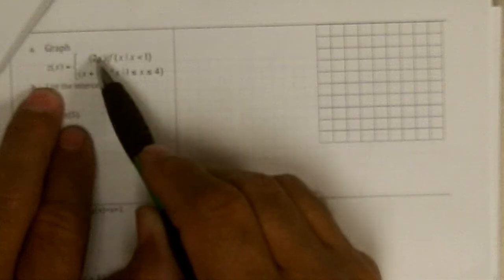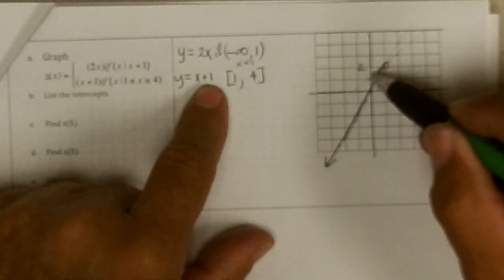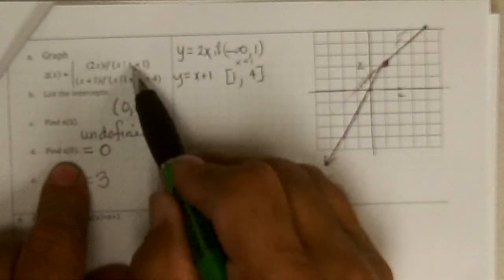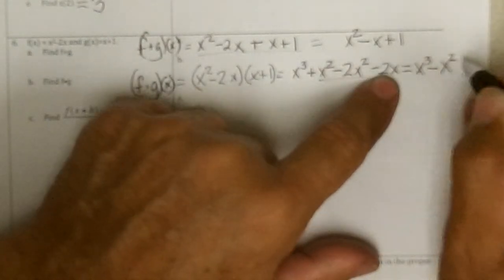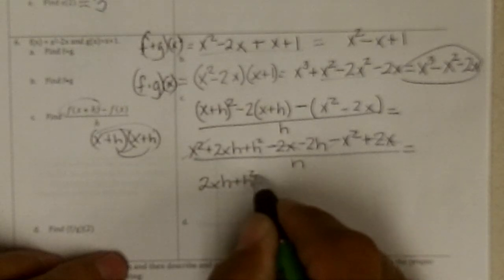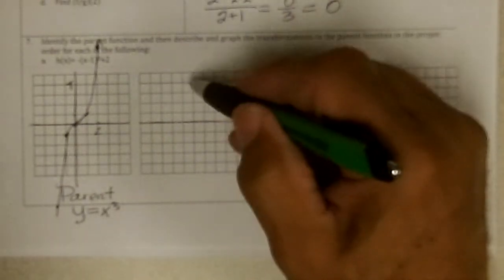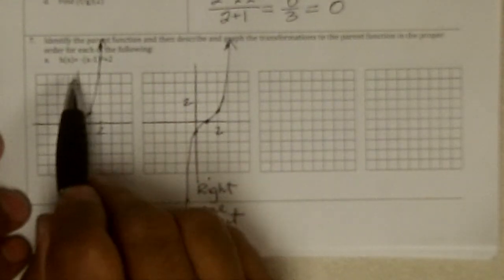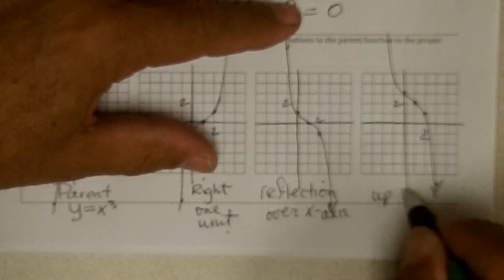153 Ch 2 Sample Test Page 2